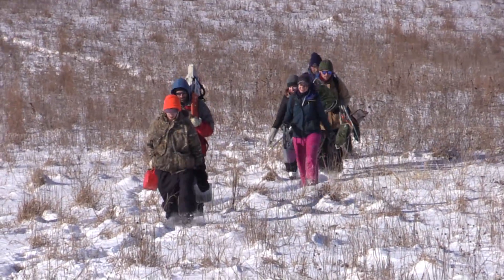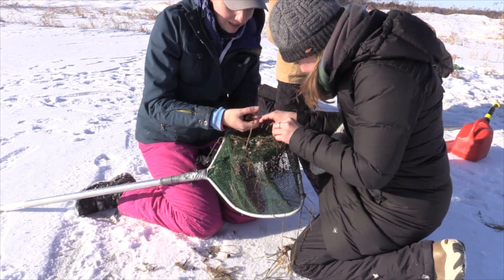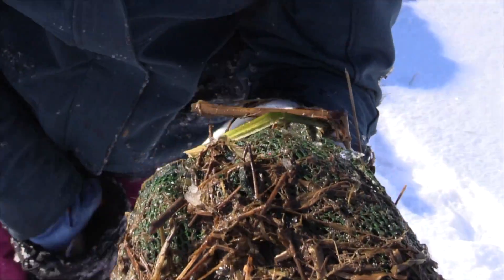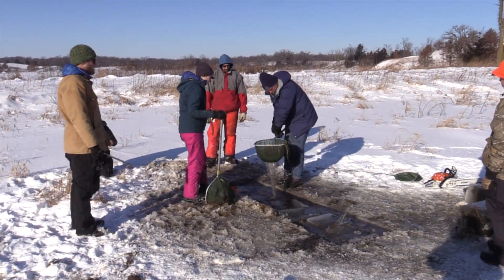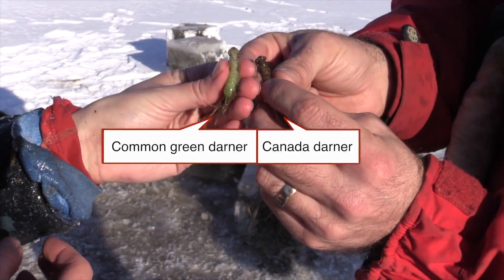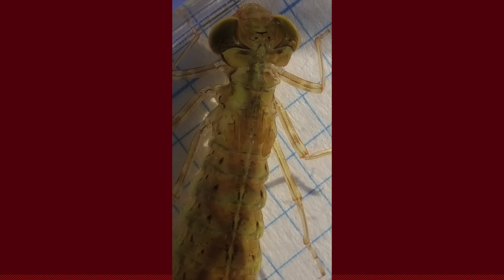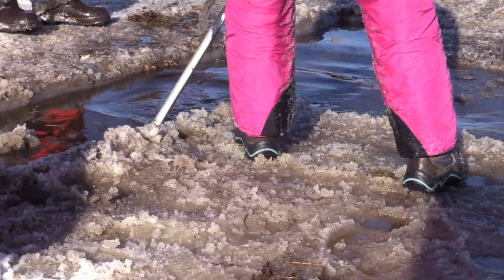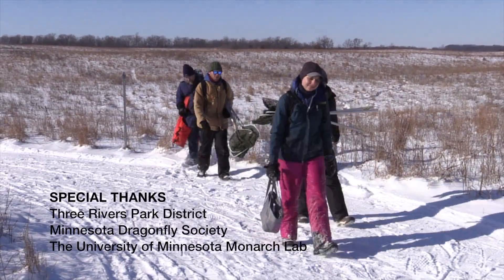Ice Swooping at Crow Hassan Park: Dragonfly nymph research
University of Minnesota Researcher Ami Thompson searches for elusive dragonfly nymphs in a frozen pond. She and her team gather nymphs so she can measure them in the lab and better understand their growth in the winter.